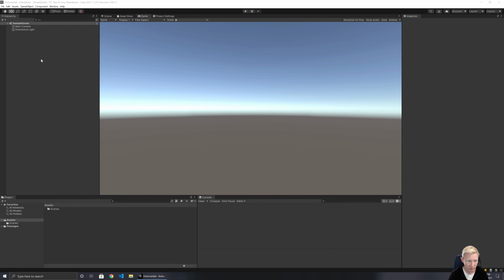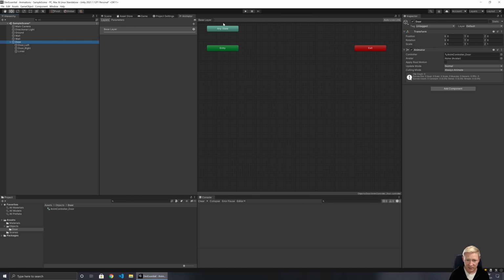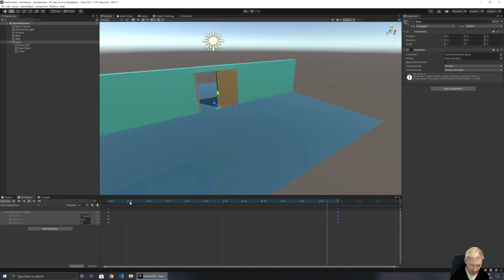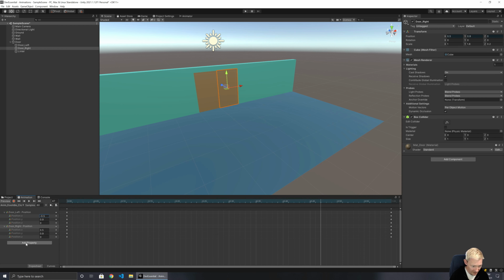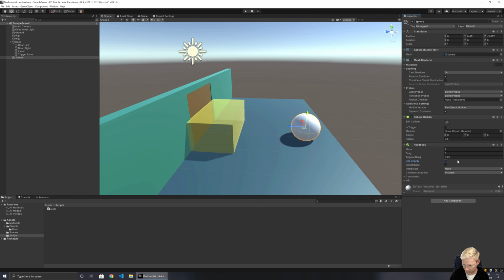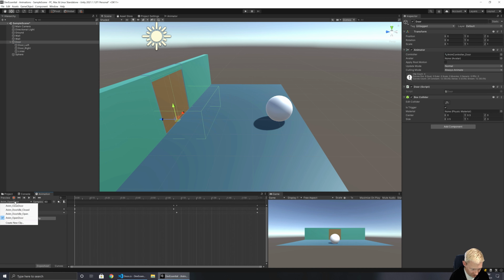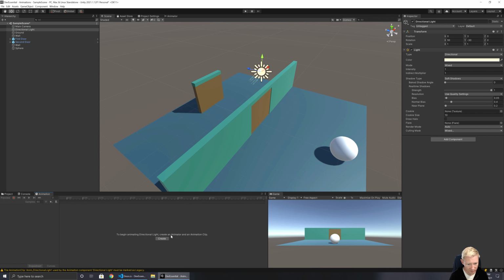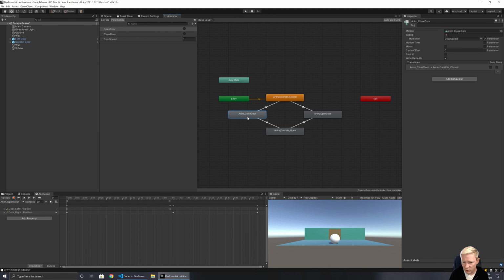Unity Tutorial: Introduction to Animations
Animations are a huge area with a lot of different aspects. In this video we'll see how to create simple animations in Unity for controlling a door and lights. We'll see how to pass information to those animations and how to etup a simple animation state machine which we can control from code.